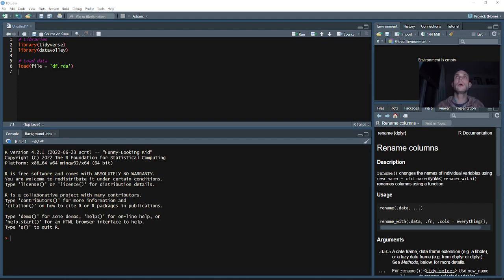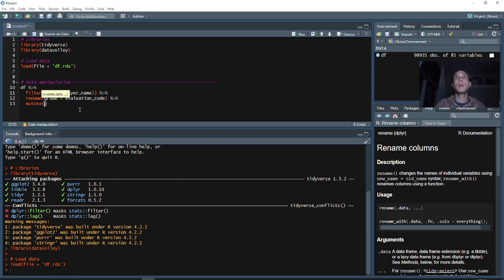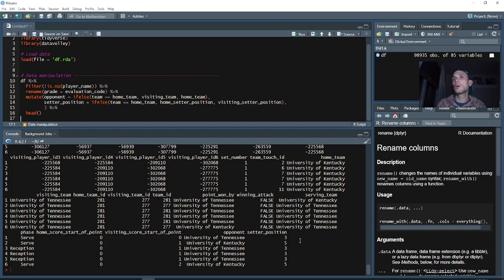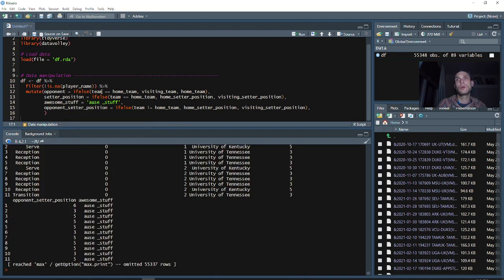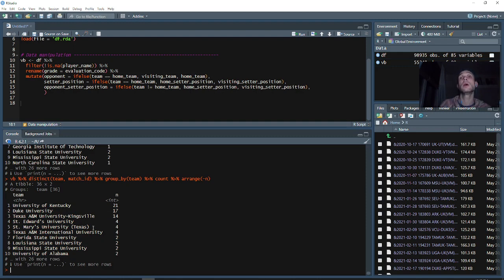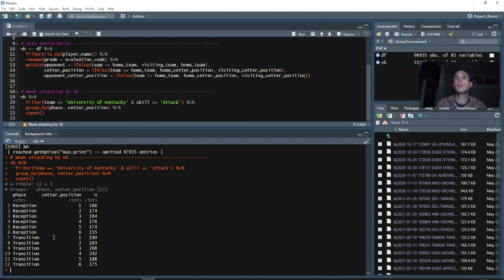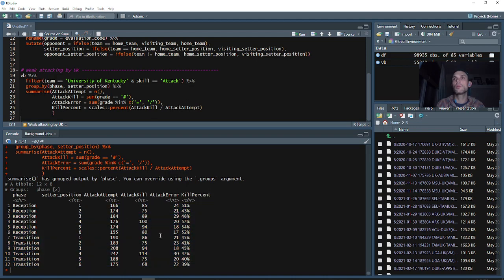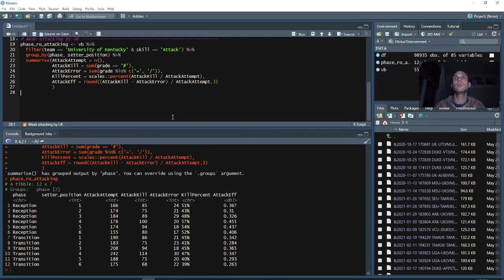Intro to data manipulation - R OpenVolley Data lab 08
Summarise and Mutate!